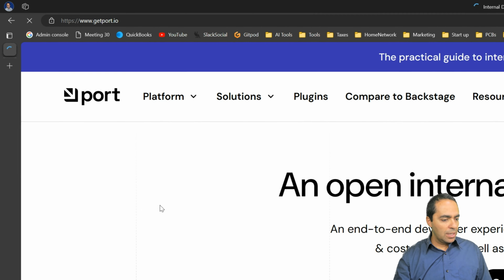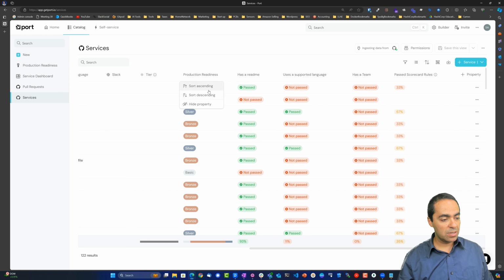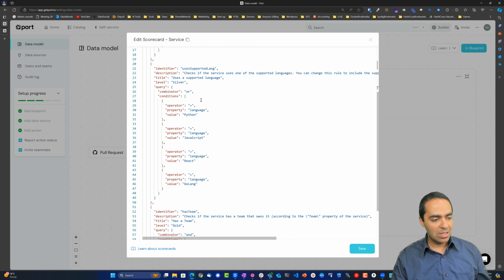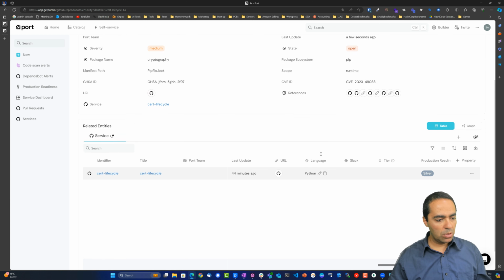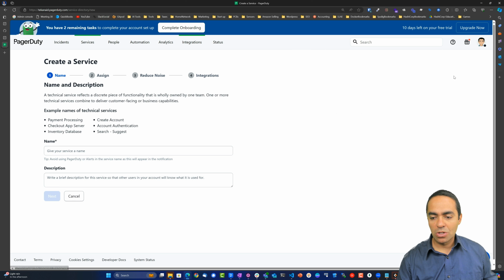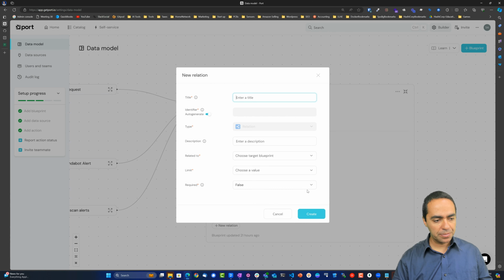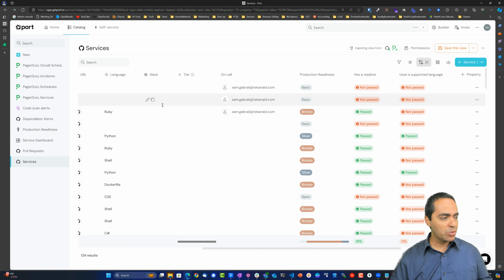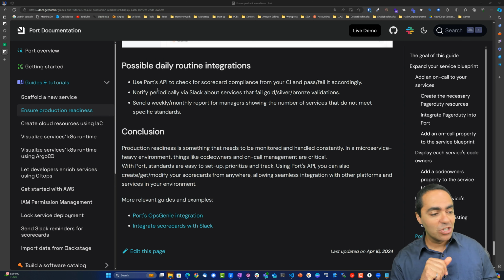Port Intro with Sam Gabrail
This episode dives into how Port integrates seamlessly with tools like GitHub, PagerDuty, and scorecards to enhance production readiness without the heavy coding usually required.

In this video, you'll learn:
- How to quickly onboard and integrate GitHub with Port.
- Setting up PagerDuty for incident management within Port.
- Utilizing dynamic scorecards to monitor and enforce project standards.

Whether you're a seasoned engineer or just starting out, Port can simplify your workflow significantly. Check out the video and see how you can streamline your platform engineering processes.